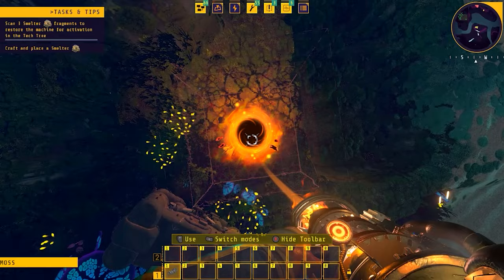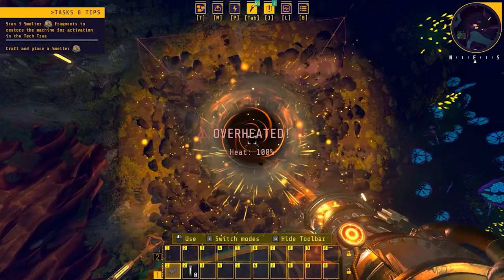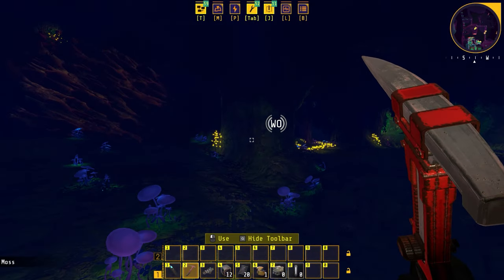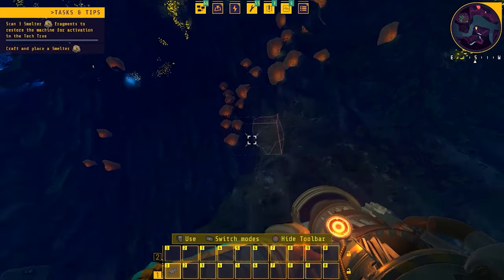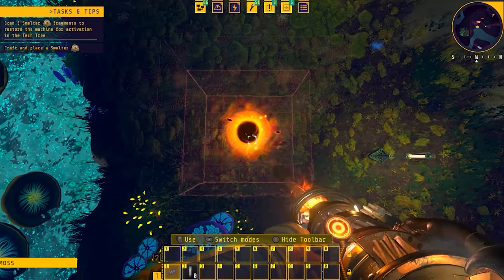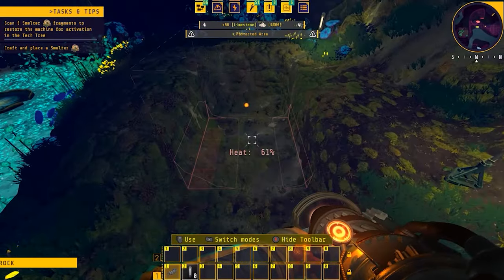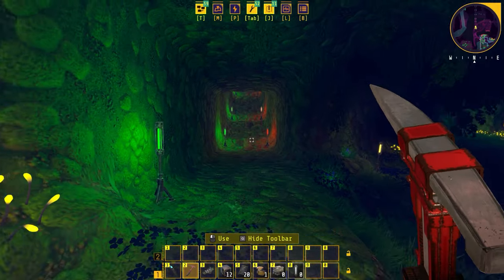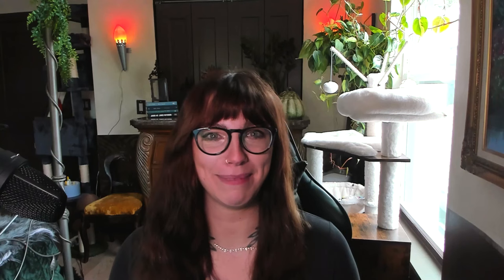The M.O.L.E. is Getting a Major Upgrade - Digging Down!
Diggy Diggy M.O.L.E.!

Techtonica is a first-person factory-building game set below the surface of an alien planet within a network of caverns teeming with bioluminescent life. Players will explore a vast network of caves beneath the surface of an alien planet as they work alone or with friends to build and optimize complex, automated factories, gather resources, establish a base of operations, and uncover the secrets buried in Techtonica.